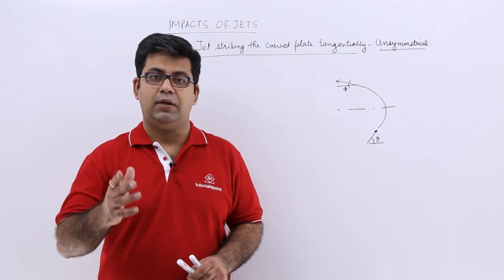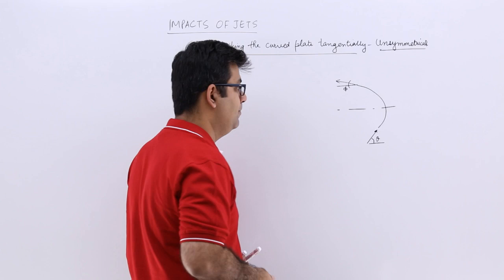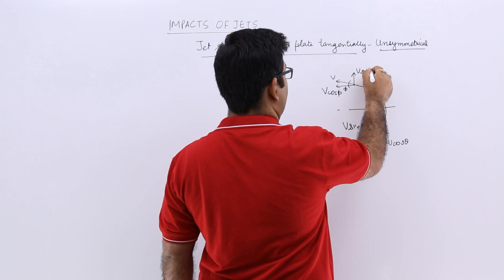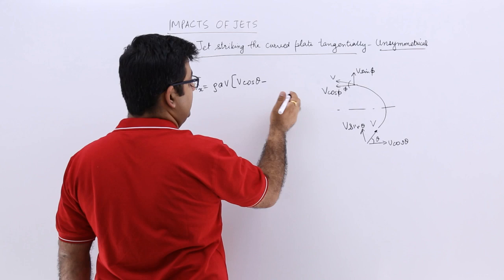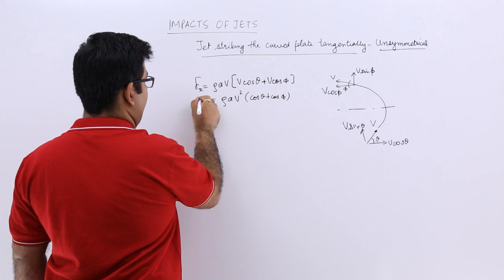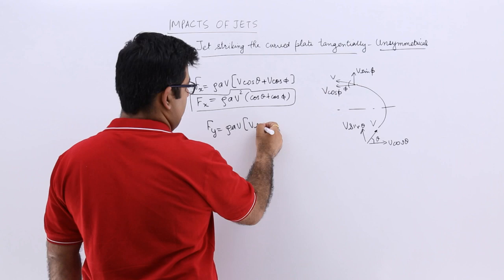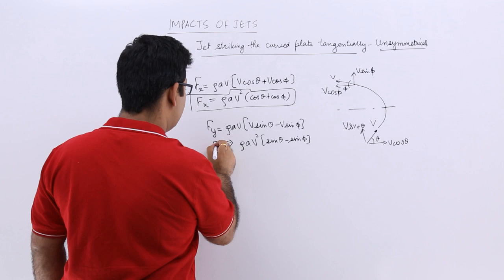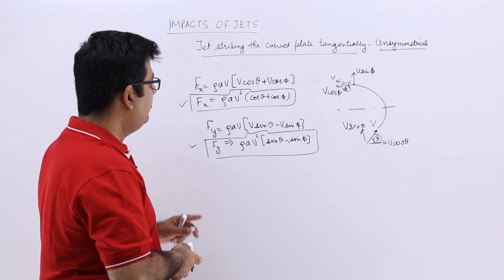Jet Striking the Curved Plate Tangentially - Unsymmetrical